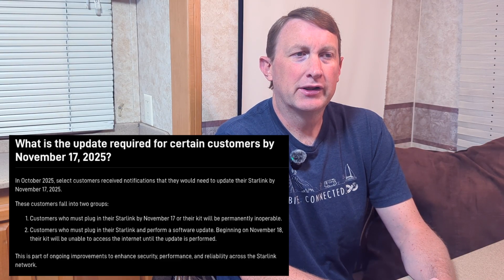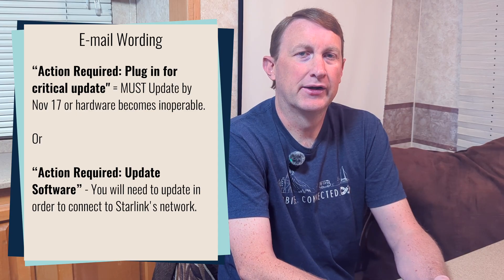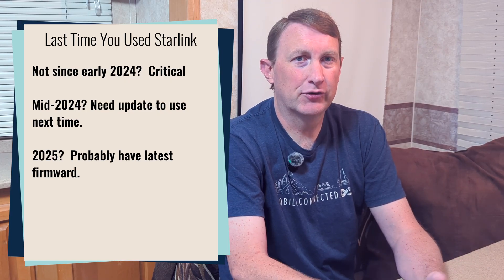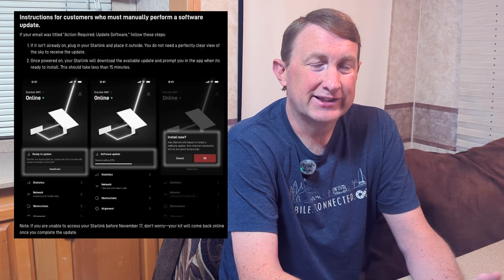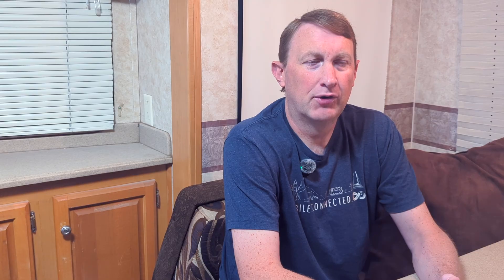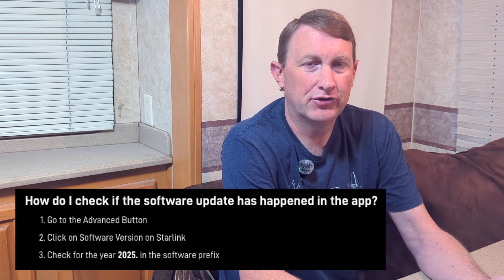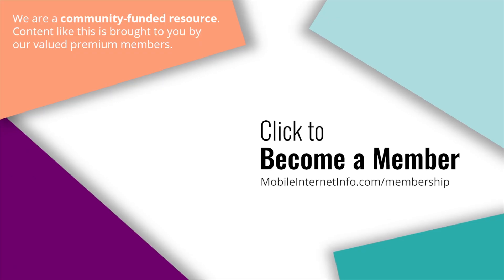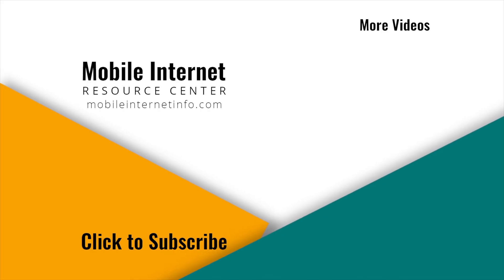Do You Need to Update Your Starlink Firmware by Nov 17 or Risk Becoming Inoperable?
Starlink has sent emails to some customers whose Starlink hardware needs a firmware update by November 17th, 2025 in order to continue to work. If you received one of these emails, it's important to pay attention to the details of the email and what this means for your Starlink hardware.

🆒 💯 🥰 This video has been made possible by our premium members - for their support, they go further with our content, get interactive guidance & save 💲money with discounts.  Consider becoming a member

0:00 Intro
0:20 Update Firmware Information
1:39 Action Required Wording
2:21 Critical Update: When Did You Last Use Your Starlink?
3:43 Update Needed Instructions
5:31 Active Service Not Needed To Update
6:06 Why is Starlink Requiring This Update?
7:40 Checking Your Starlink Hardware
9:21 Changes on New Firmware: Buying Used Equipment
11:45 Critical Update But Can't Access Your Dish
12:25 Wrap-Up